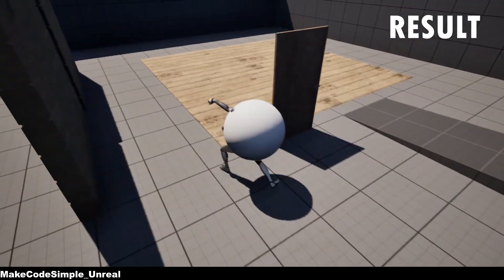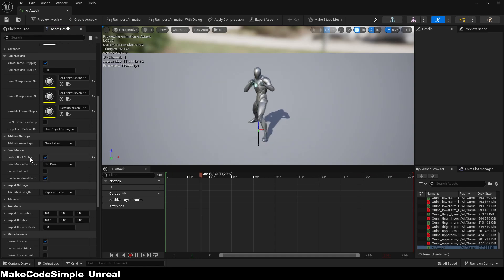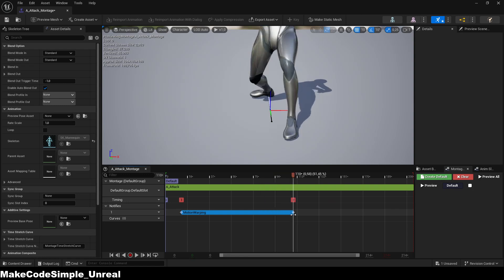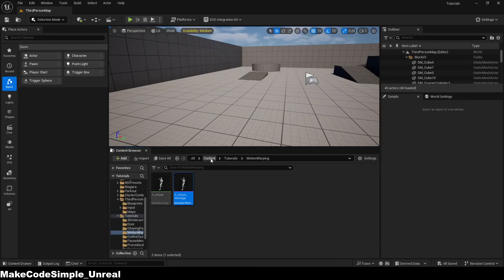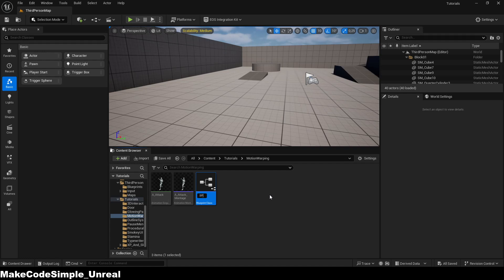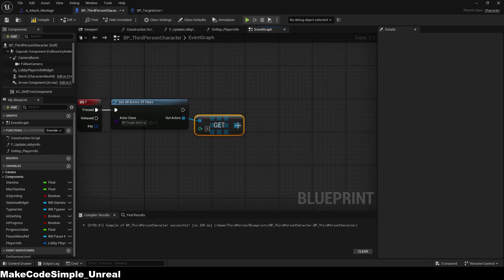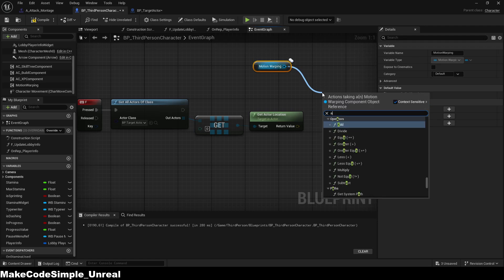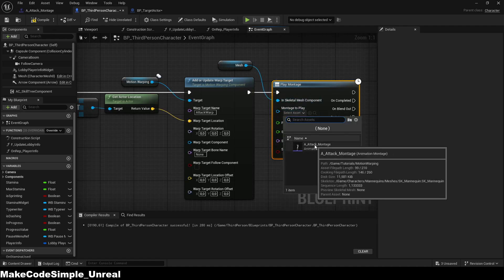How To Use Motion Warping in Your Animation in Unreal Engine 5.6 | Beginner Tutorial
Hey Guys!
In this Tutorial, we're going to learn how to use Motion Warping for Animations, which works similar to a Targeting System in Unreal Engine 5.6.

► Patreons will have access to Exclusive Images about the Project and other Benefits